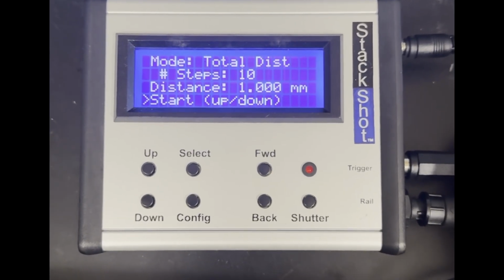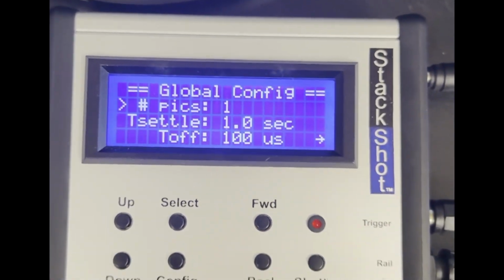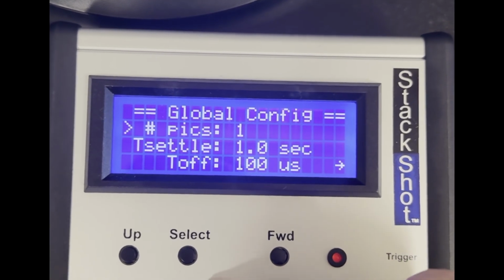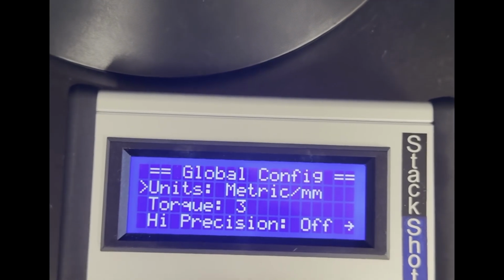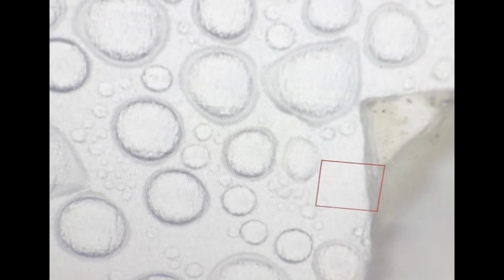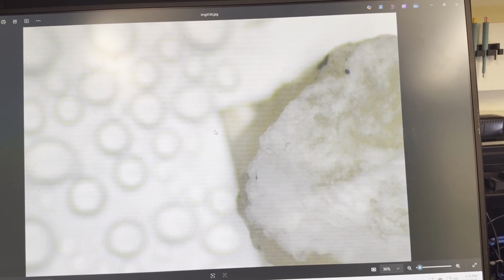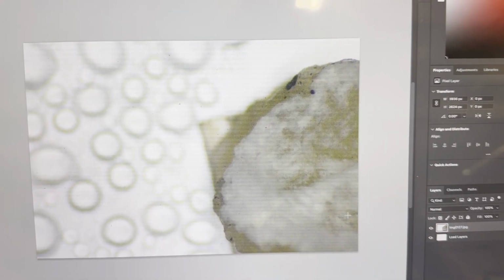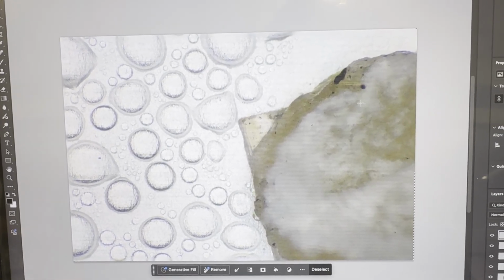StackShot Focus Stacking Instructions